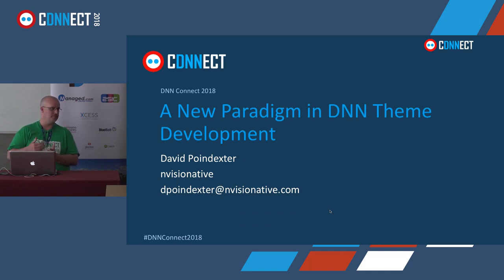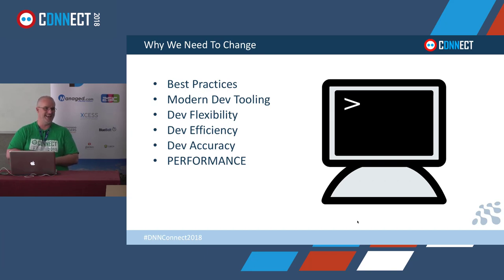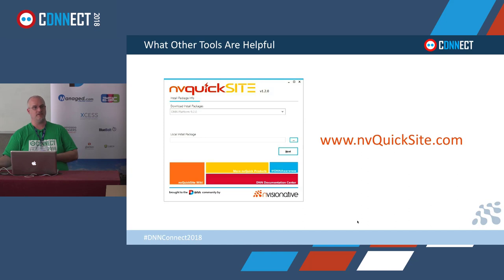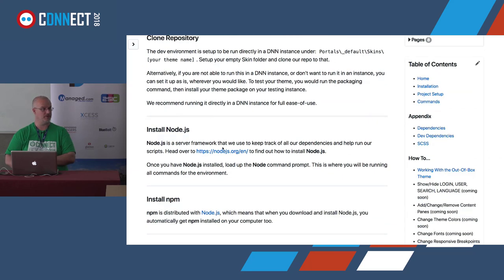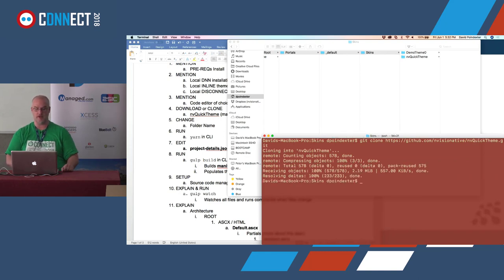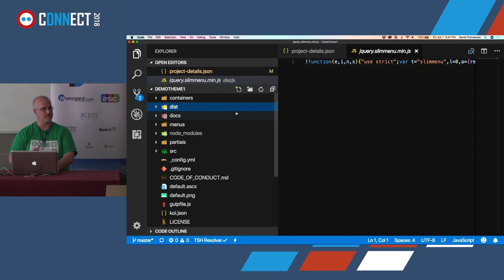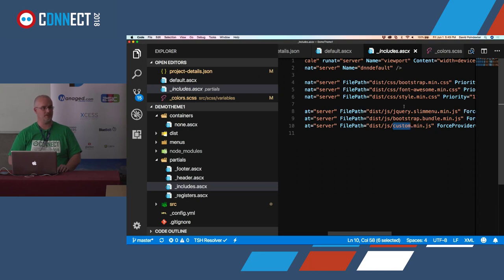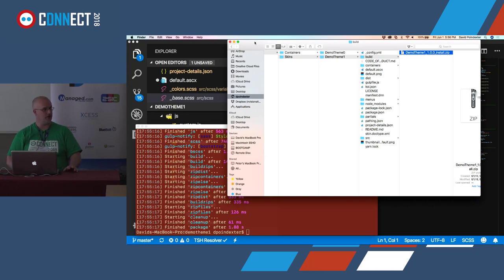A new paradigm in DNN Theme Development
Event: DNN Connect 2018
Title: A new paradigm on DNN Theme Development
Speaker: David Poindexter

In this session, we'll be introducing a powerful theme building framework and developer workflow. This "starter solution" was made with developer efficiency and the ultimate DNN theme performance in mind. Most DNN themes in the marketplace today are loaded with bloat, which can make theming a pain, and for someone new to DNN, almost impossible. We will outline basic usage, modification, and advanced usage of this framework and developer workflow. And don't worry if you are new to DNN theme development. We will introduce fundamental theme development in DNN.

David Poindexter
    David Poindexter, a native of Charlotte, North Carolina, graduated from the University of North Carolina at Charlotte with a Bachelor of Science in Electrical Engineering. He also has a Masters Certification in Project Management from George Washington University. For his first nine years in the corporate sector, David's eclectic career included telecommunications, project/proposal management, business analysis and software development/architecture. Since 2007, David's primary focus has been pursuing his entrepreneurial aspirations in his role as President & CEO of nvisionative, Inc. nvisionative is a Creative Marketing and App Development agency located in Mooresville, North Carolina.

    David has been an active member of the DNN community since its inception. His early development of popular iBuySpy modules made a perfect segue into the iBuySpy Workshop and subsequently the DotNetNuke world. David's most recent efforts are focused on revitalization of the DNN community through co-leading Southern Fried DNN, serving on the board for DNN Connect and lead for the Partners Ecosystem Advisory Group.

    David is proud father of his one daughter. And to many people’s surprise in the DNN community, he is an avid and accomplished musician, singer, songwriter and producer. So don't hesitate to engage in a music related conversation. Music is his true passion!